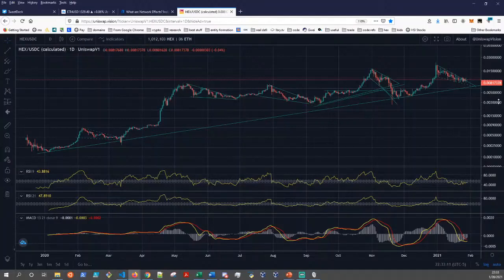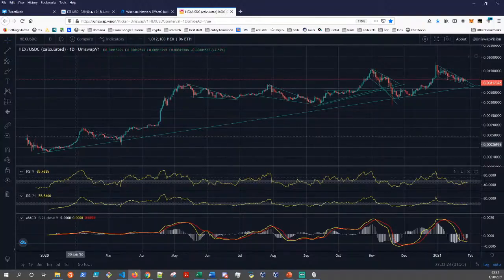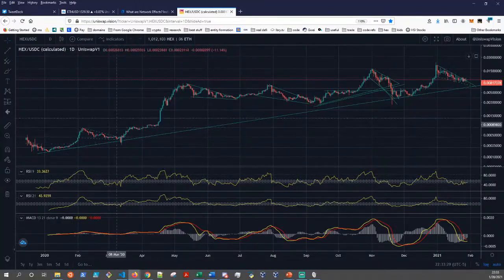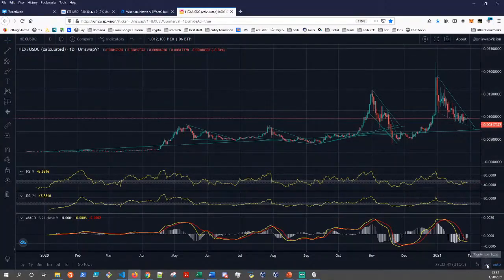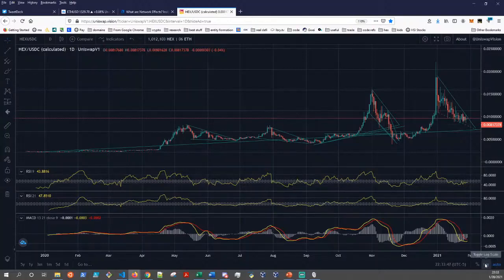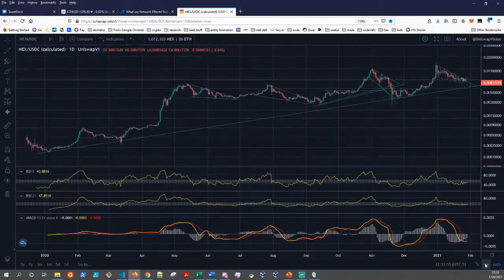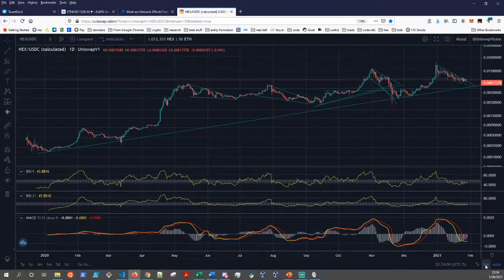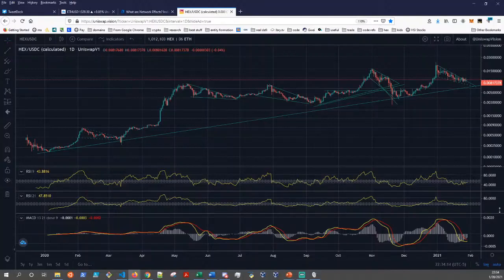Hex WhalesOnly Explains Why To Use Log Chart In Crypto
Allmylinks.com/BallietBran
BallietBran.com

(WhalesOnly Stream With Joe Hexotic & Hexicans)

Twitch.tv/BallietBran

Trovo.live/BallietBran

Dlive.tv/BallietBran

Youtube.com/BallietBran

Pscp.tv/SixInBrian

Twitter.com/BallietBran  (My Main Twitter)

Twitter.com/SixInBrian  (Backup Twitter Account)

(JoeHexotic's Livestream With Myself BallietBran)
(Joker’s channel who’s a Hardcore Hexican)

HEX Changes 2021 Conference:

                                                            Latest Hex 24 Hour Livestream:

(Hexologist 24hr HEX stream part 1)
(Hexologist 24hr HEX stream part 2)

Hex.doctor